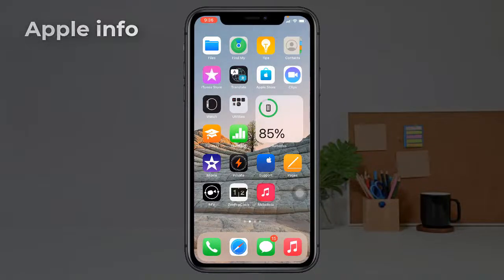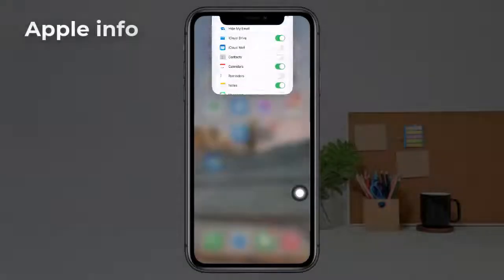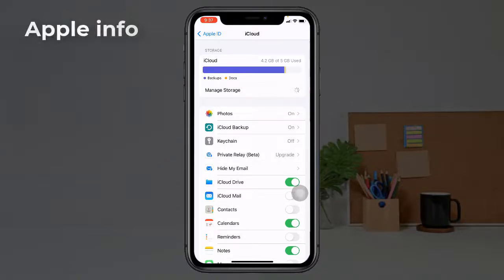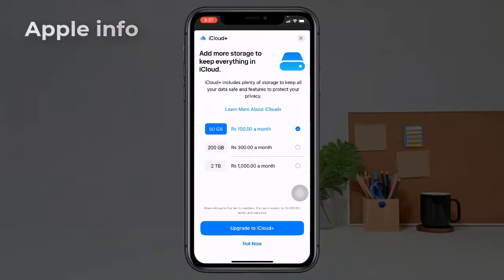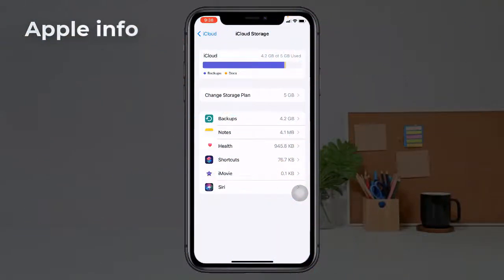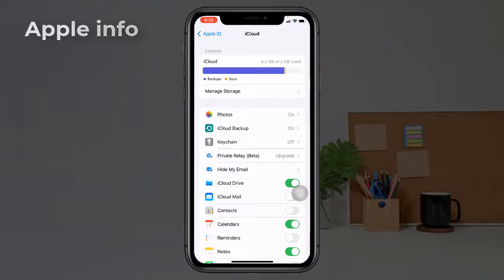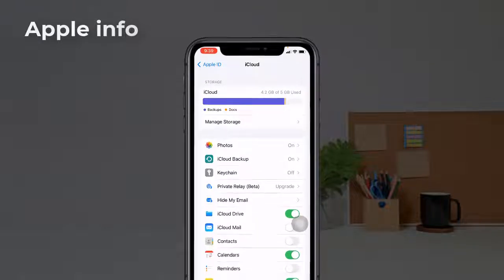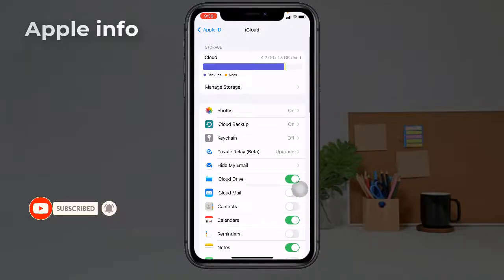How to Upgrade iCloud Storage on your iPhone | Apple info